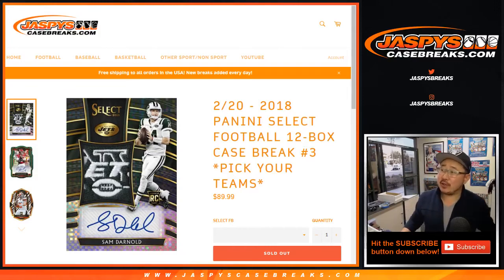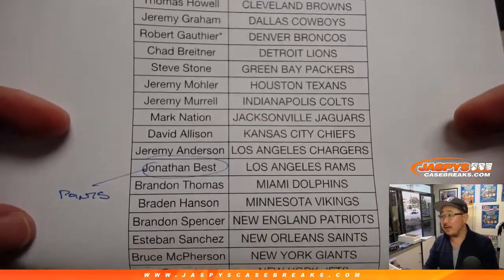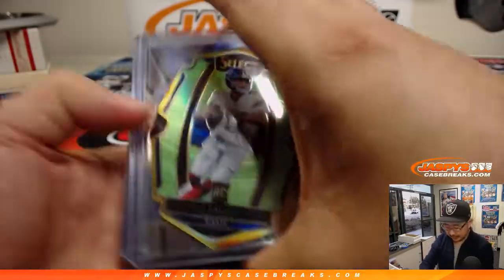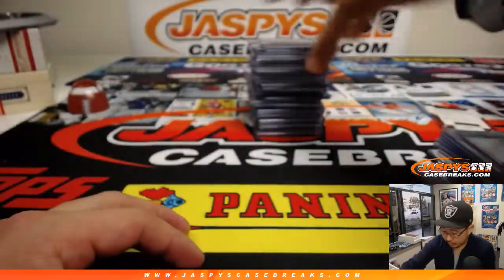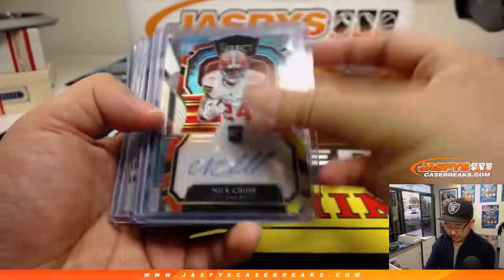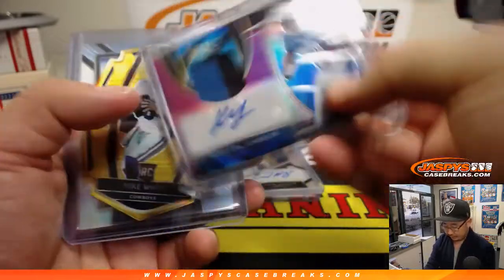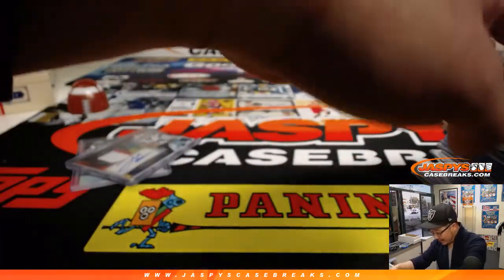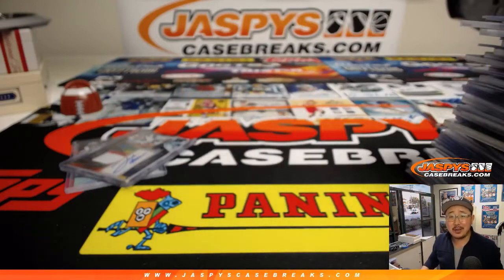RECAP! || Th, 02/21/19 || 12Box PYT #3 || 2018 Panini SELECT Football (NFL)